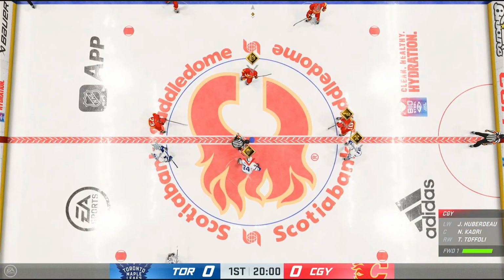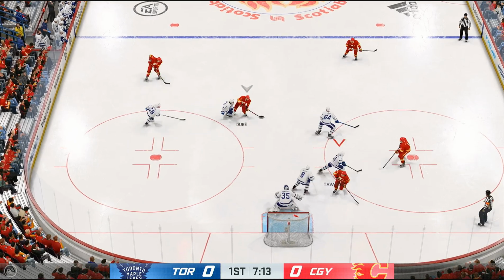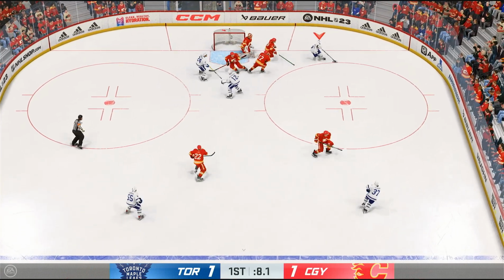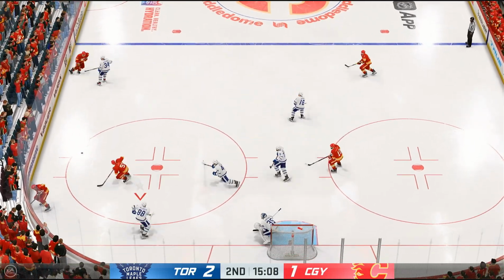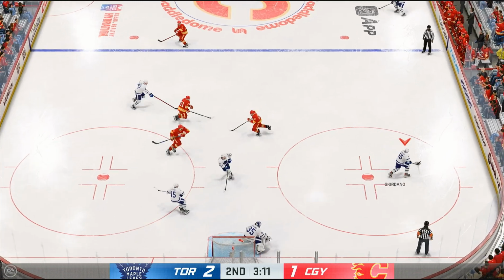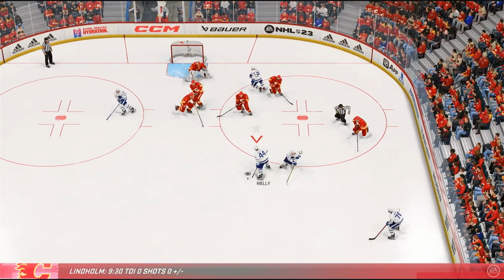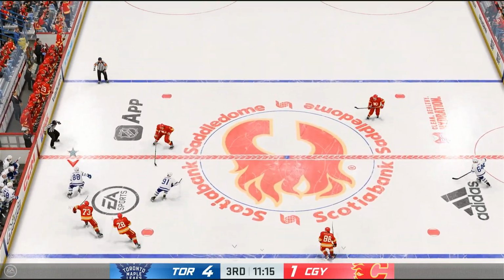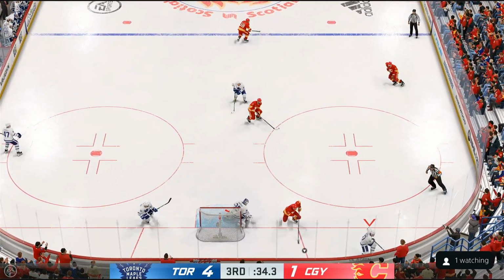NHL 23 - Toronto Maple Leafs Franchise STANLEY CUP FINALS Game 3 MAPLE LEAFS at FLAMES